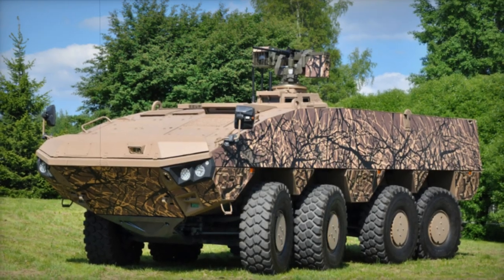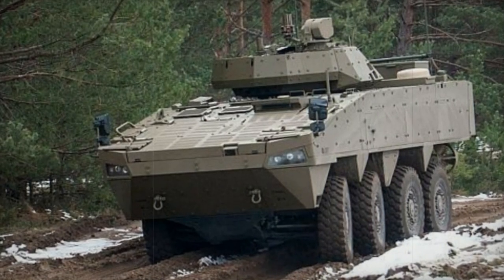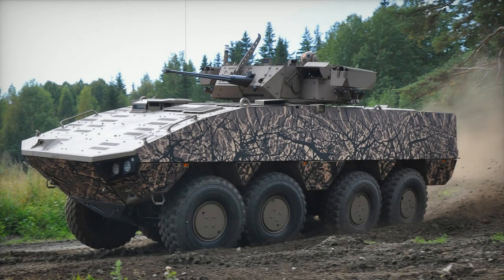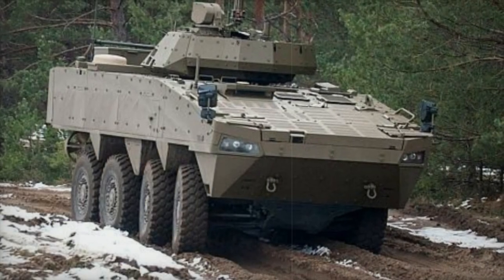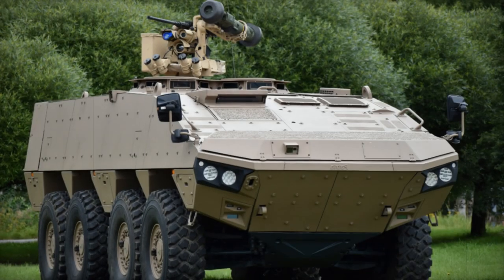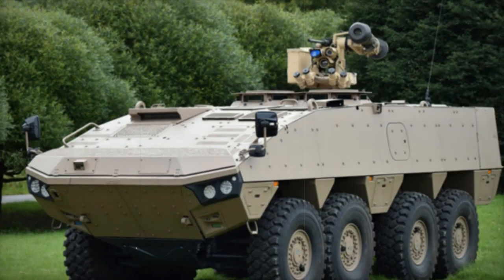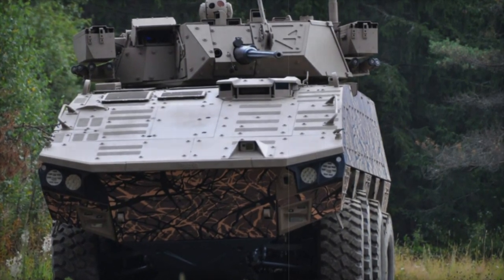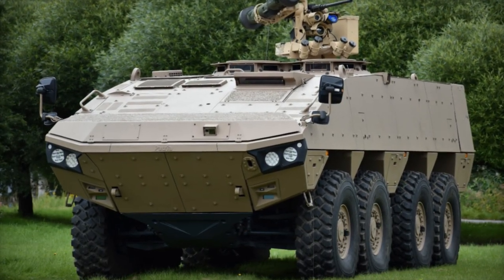Patria AMV XP Armored personnel carrier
The Patria AMV XP stands out as one of the most heavily armored personnel carriers globally.